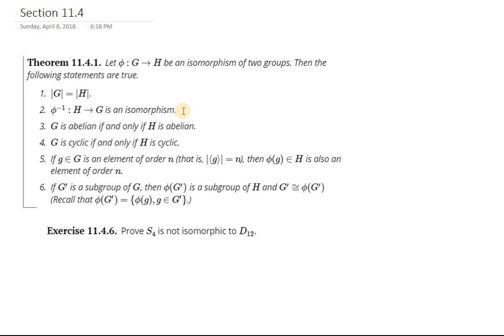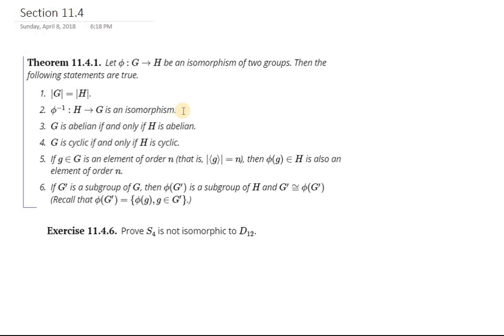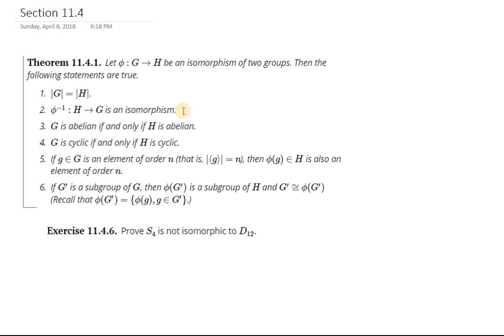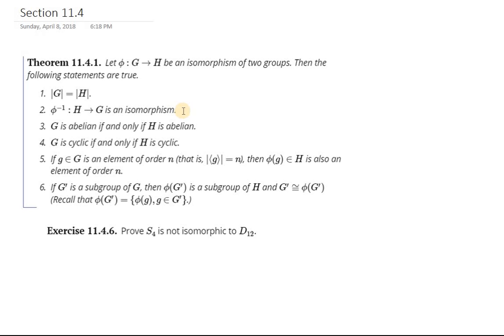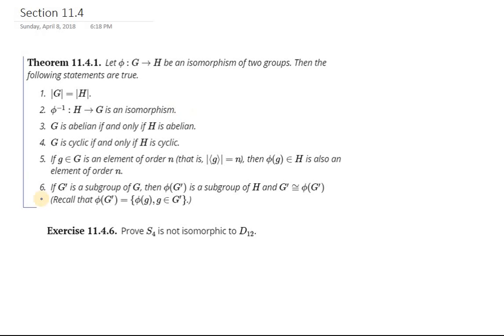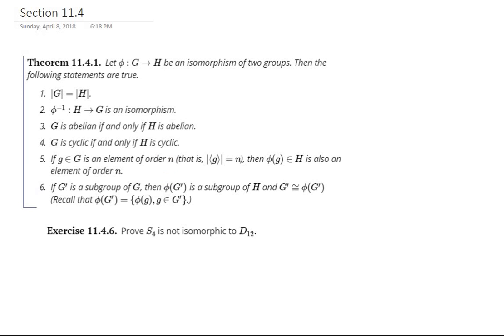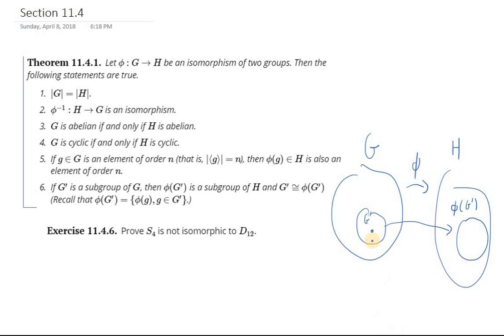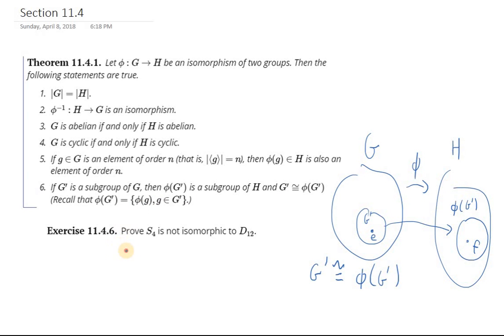AA Section11 4